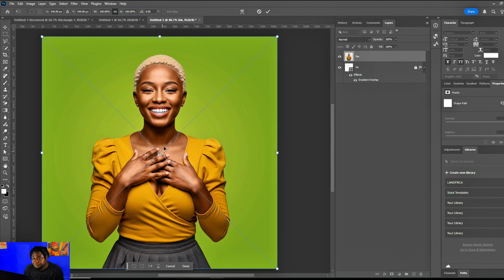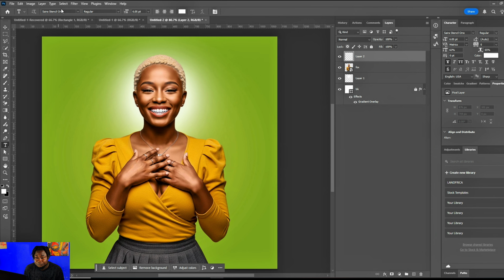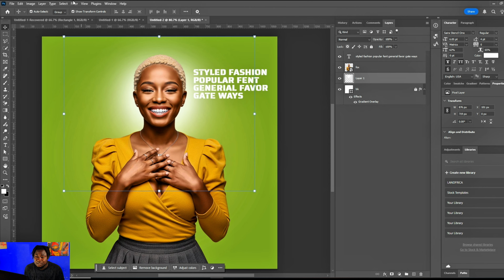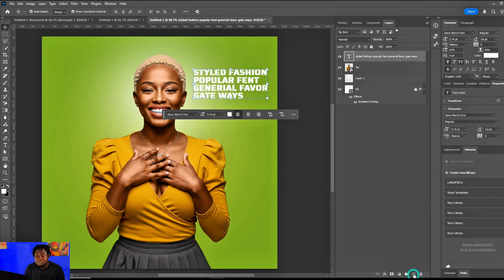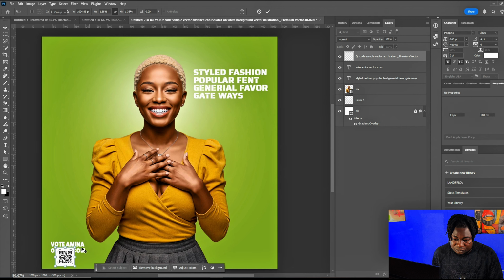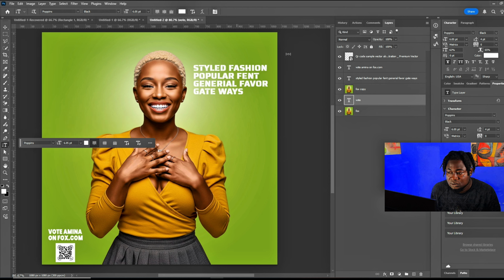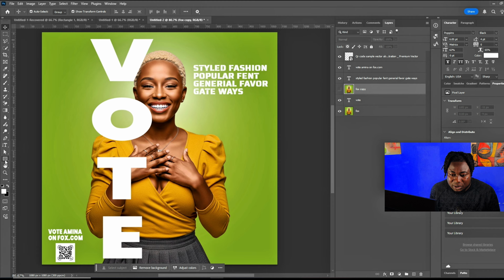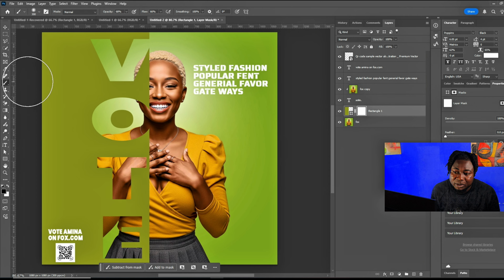How to create a social media poster design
the images that where used on this design where downloaded on Pinterest.